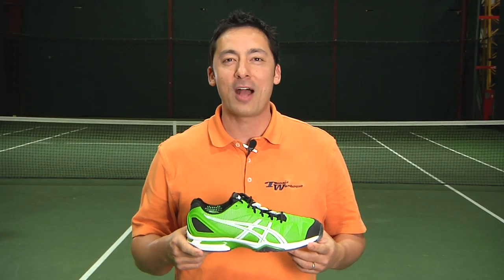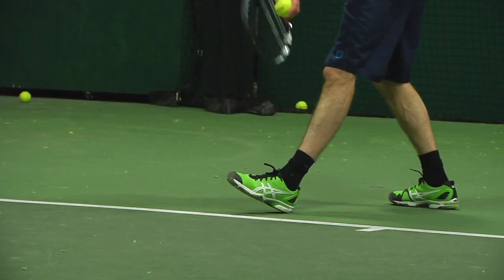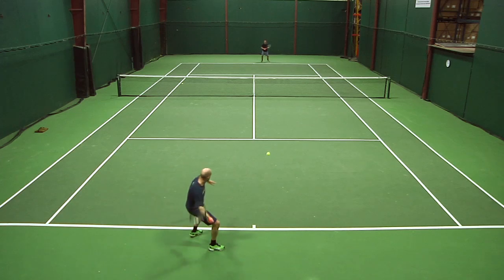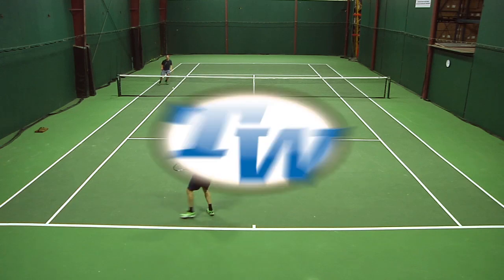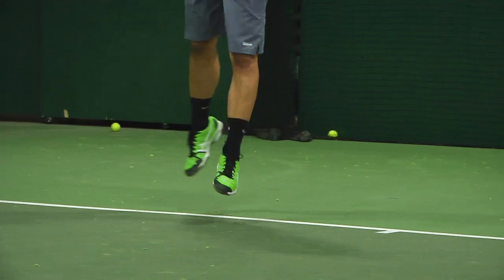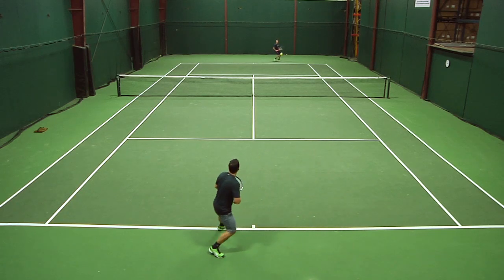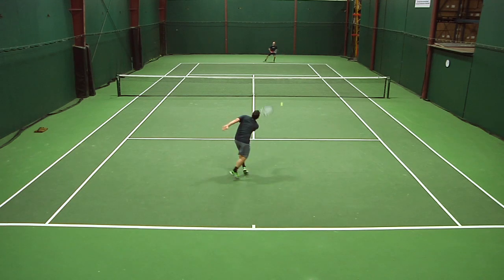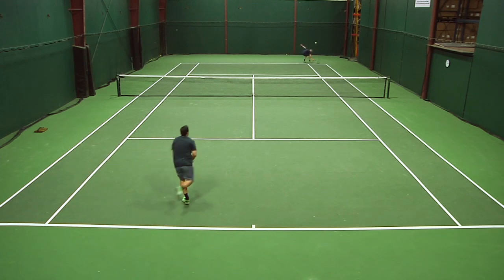Asics Gel Solution Speed Shoe Review Men